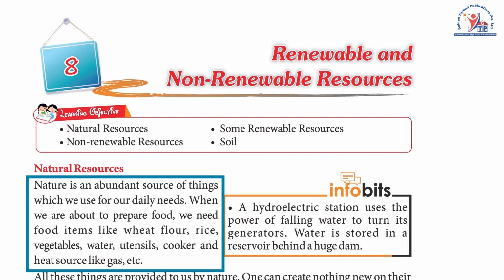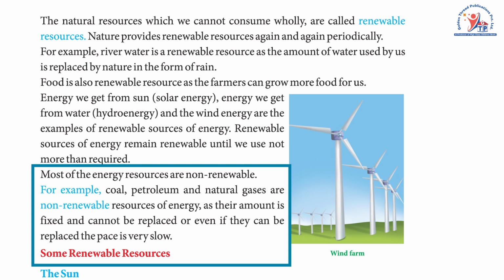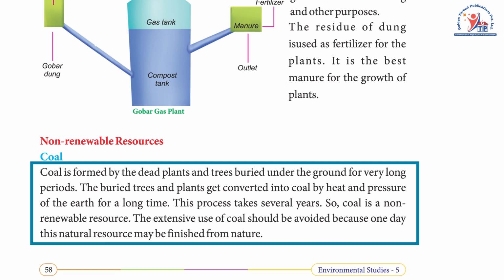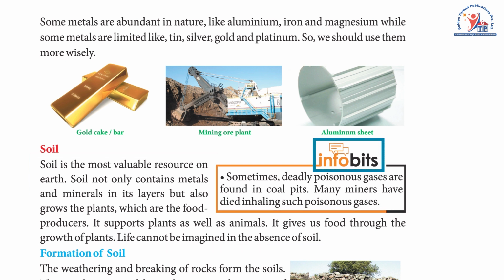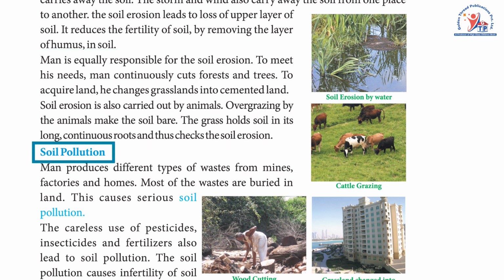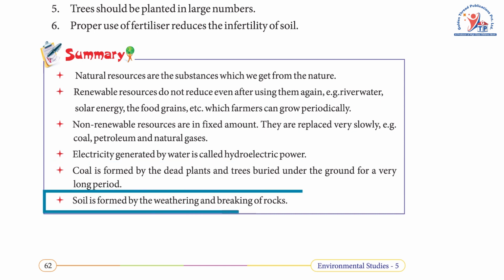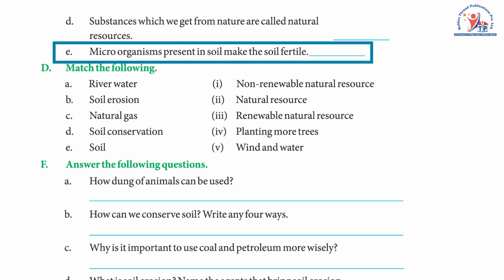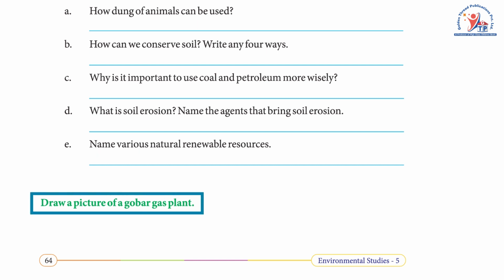Golden Thread publication EVS Class - 5 Chapter - 8 Renewable and Non-Renewable Resources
Golden Thread publication are authentic, NCERT referred and instant learning books which will make learning fun for your child. Below are given the reasons for each grade explaining why smart books are really smart.

Golden Thread publication have created the most interesting and interactive pedagogy to engage those young minds. Learning environment can impact a development of a brain, and thus the flexible methodology of learning